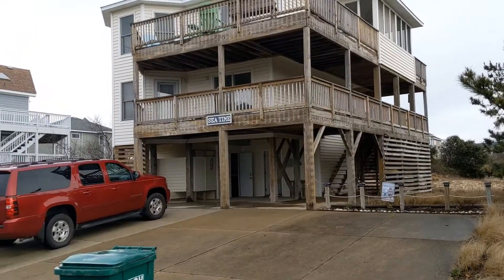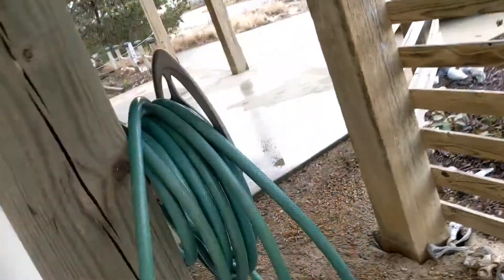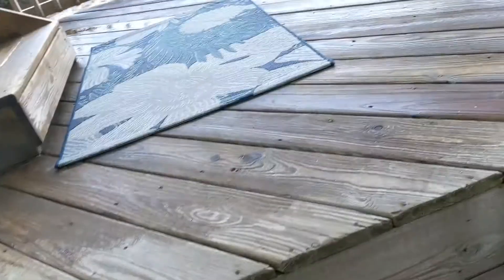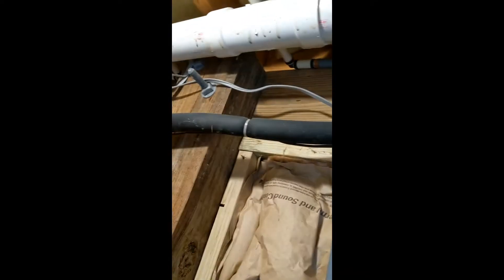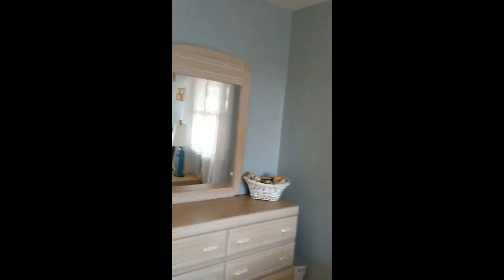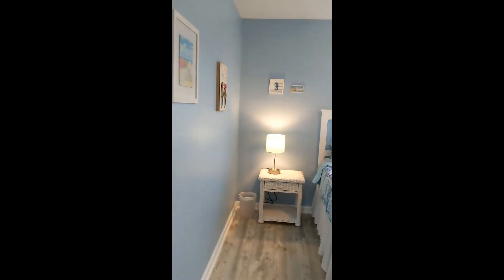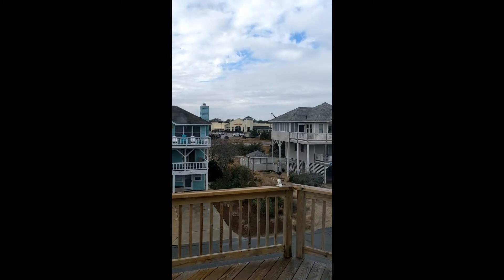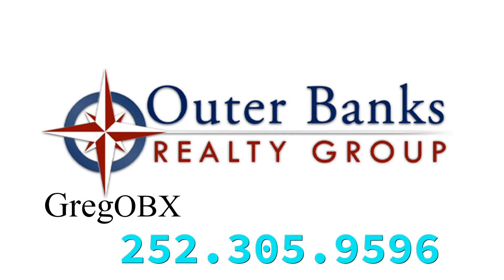625 Staysail Crescent